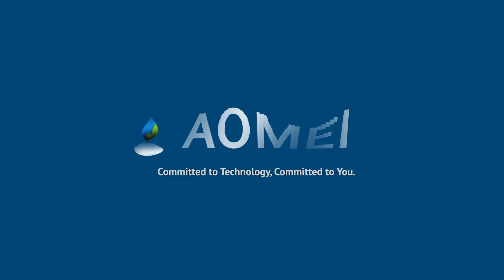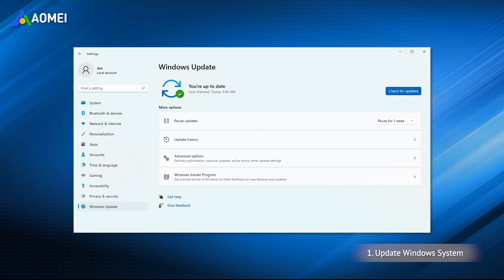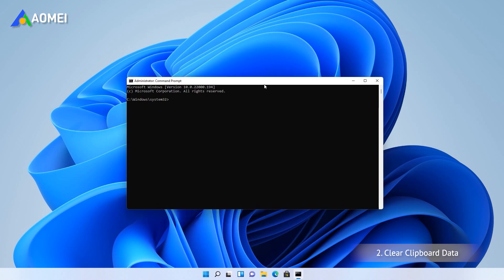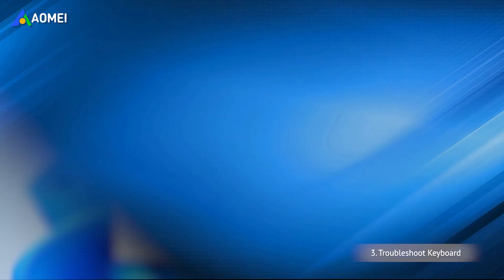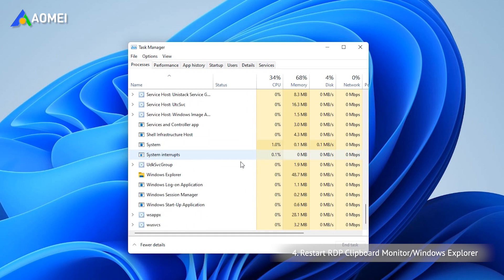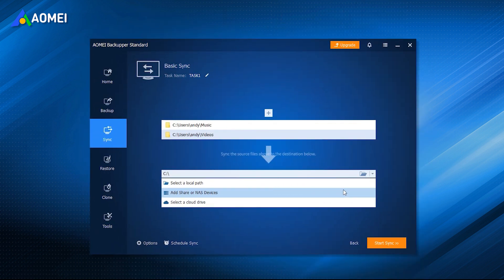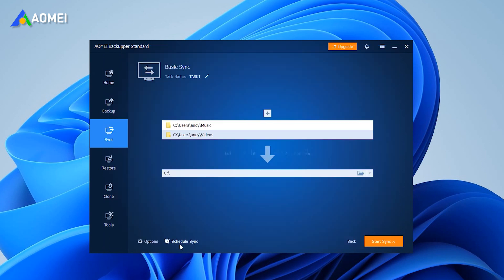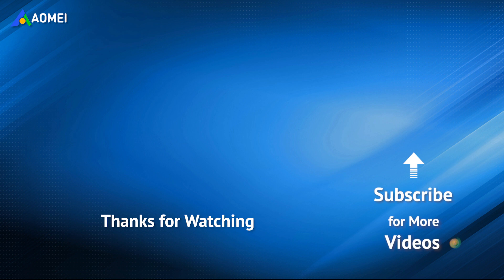How to Fix Windows 11 Copy Paste Not Working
✅ 【Windows 11 Copy Paste Not Working】
⏰ 0:00 Start
⏰ 0:41 1. Update Windows System
⏰ 0:56 2. Clear Clipboard Data
⏰ 1:40 3. Troubleshoot Keyboard
⏰ 2:10 4. Restart RDP Clipboard Monitor/Windows Explorer

✅ 【Detail】
⏰ 0:41 1. Update Windows System
Updating Windows systems often brings overall system improvements and fixes for known bugs. Therefore, checking if there are updated versions of Windows and installing it may be able to fix the glitch of the clipboard not working problem.

⏰ 0:56 2. Clear Clipboard Data
If you have too much history in your clipboard and do not clear it on time, then a malfunction may occur that may cause Windows 11 copy paste not working. There are 2 ways for you to clear clipboard data. You can choose either one of them.
Way 1.
1. Open Settings.
2. From the right list, scroll down and then select Clipboard. Click Clear to delete the cache.
Way 2
1. In the Windows search box, type cmd and select Run as administrator.
2. In the Command Prompt window, type cmd/c "echo off | clip" and press Enter to delete the cache.
After that, test the copy-paste function to see if it works properly.

⏰ 1:40 3. Troubleshoot Keyboard
The problem with Windows 11 copy and paste not working can also be due to a faulty keyboard device causing Ctrl C and Ctrl V to not work properly, in which case you should run the built-in troubleshooter.

1. Open Settings.
2. From the right list, scroll down and then select Troubleshoot - Other troubleshooters.
3. Now, locate the Keyboard troubleshooter, and click on the Run button next to it.
After the process is completed, check if the keyboard is working properly now.

⏰ 2:10 4. Restart RDP Clipboard Monitor/Windows Explorer
If the clipboard in RDP session unexpectedly stops working, then properly ending the current RDP session and reconnecting will solve the problem.

1. Right-click the Windows Start button, select Task Manager from the list and open it.
2. Find the RDP Clipboard Monitor process, right-click it and then click End task.
3. Go to File - Run new task. Type rdpclip.exe in the dialogue box and press Enter. It will re-initiate the process.

Restarting Windows Explorer can also solve this issue.
1. Right-click the Windows Start button, select Task Manager from the list and open it.
2. Go to the Processes tab, locate the Windows Explorer process and right-click on it. Next, choose Restart from the context menu.